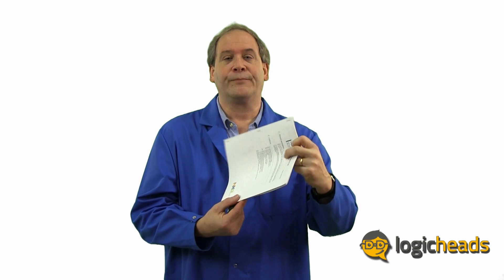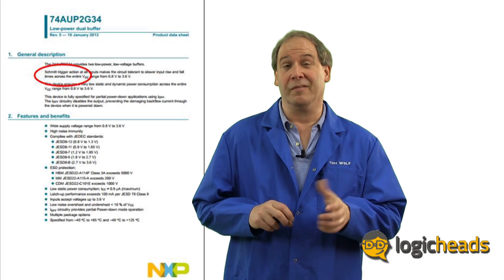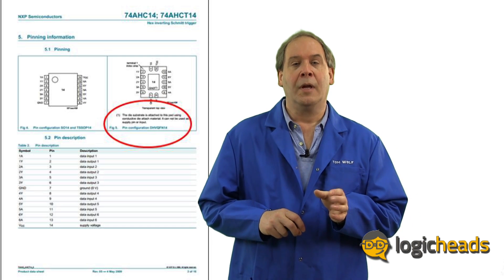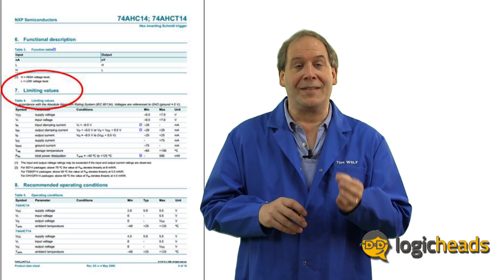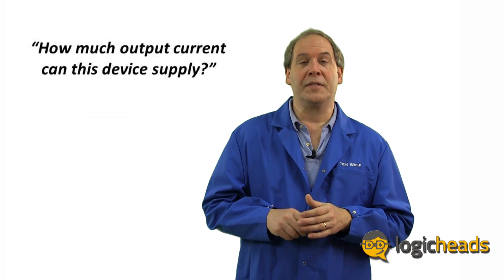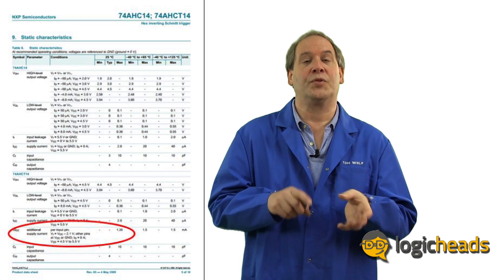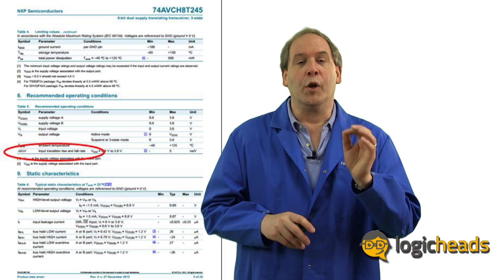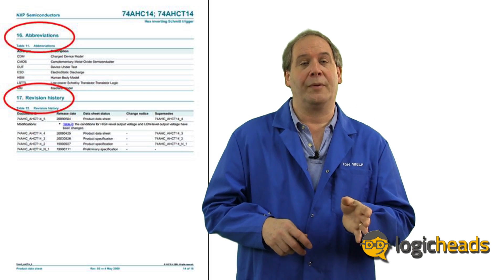Episode 5: How do I read a datasheet?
Take a guided tour through a Logic datasheet, and learn where to find the answers to the most commonly asked Logic questions